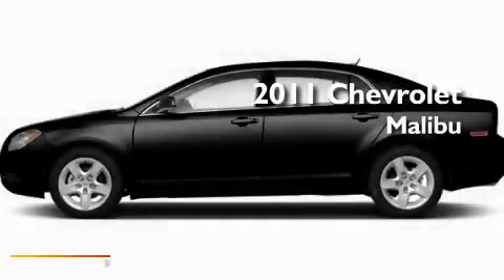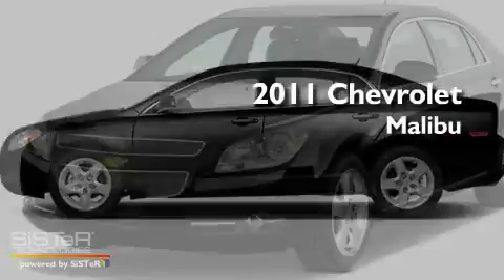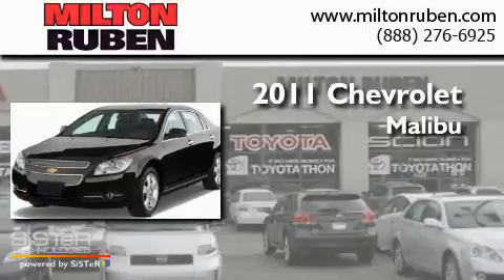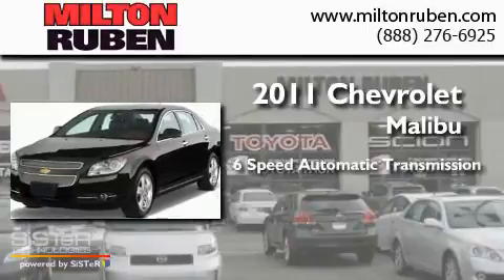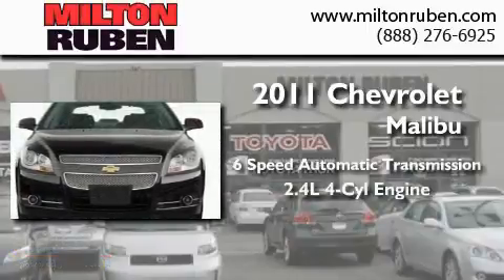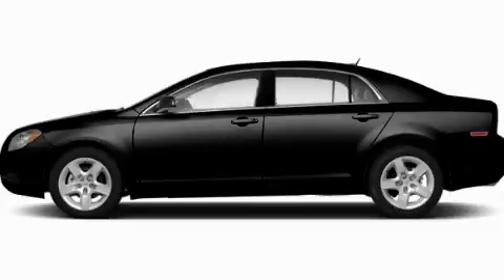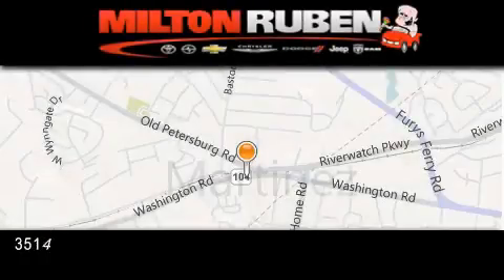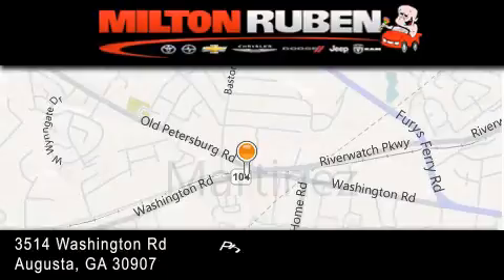2011 Chevrolet Malibu Hephzibah GA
Year : 2011
 Make : Chevrolet
 Model : Malibu
 Engine : 2.4L L4 MPI DOHC 16V
 Trans . : Automatic
 Exterior : Black Granite Metallic
 Miles : 10
 Interior : Ebony
 Stock : B0604

 2011 Chevrolet Malibu Augusta GA